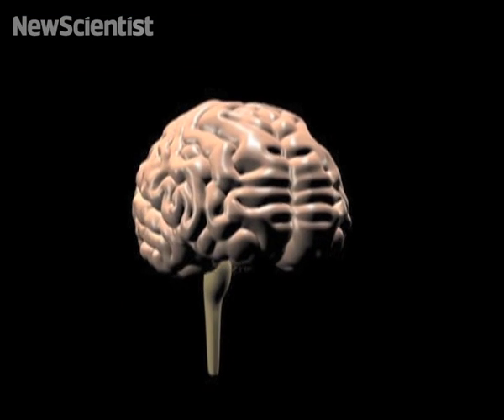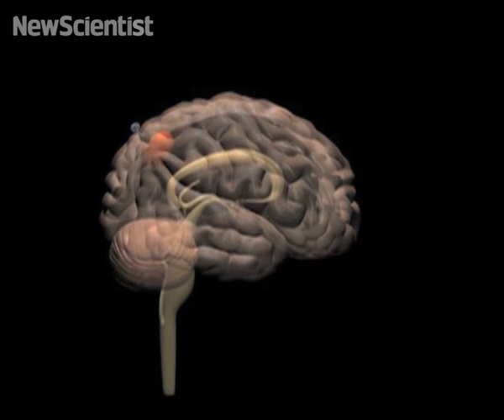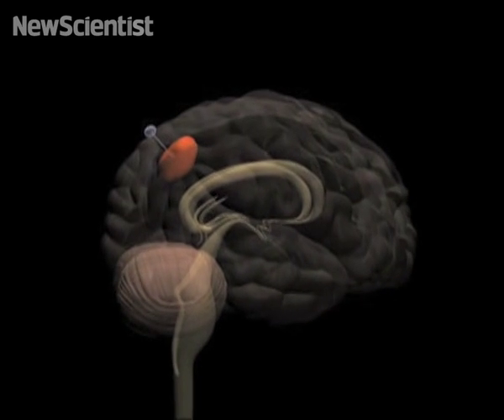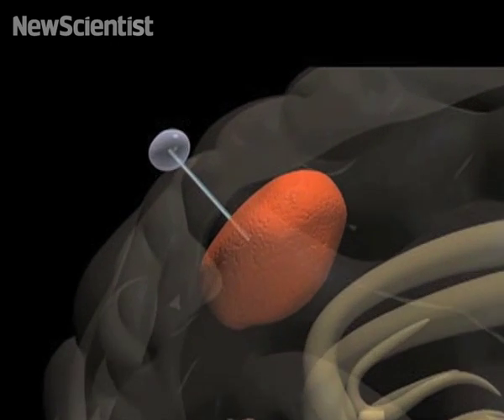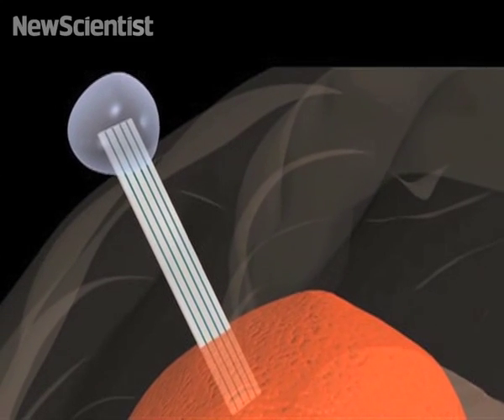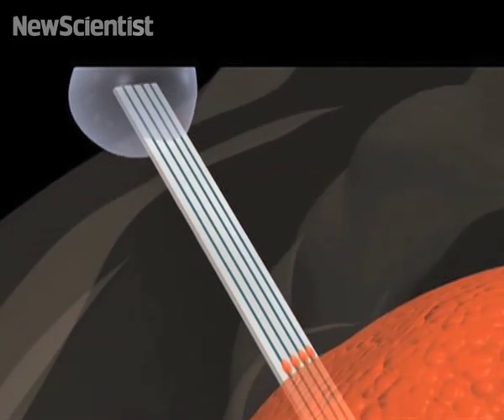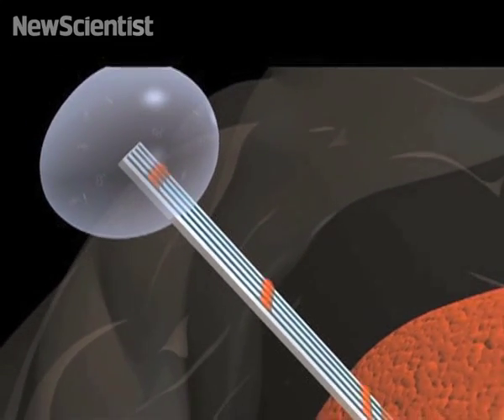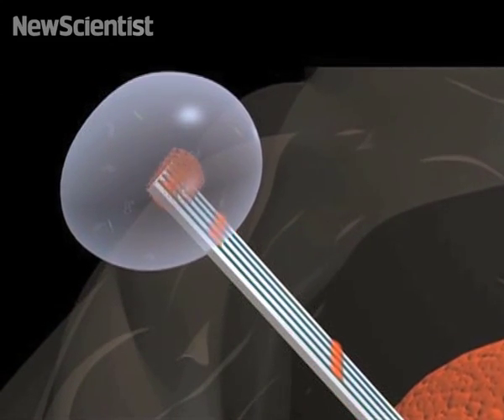Fishing rod reels brain tumour cells to their death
A tiny rod diverts inoperable tumour cells away from the brain and into a pool filled with a lethal drug